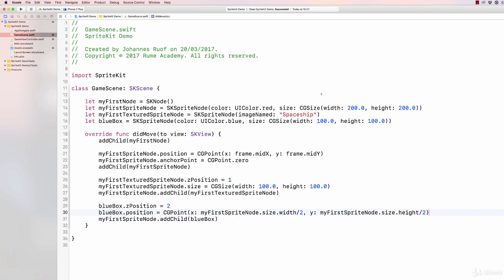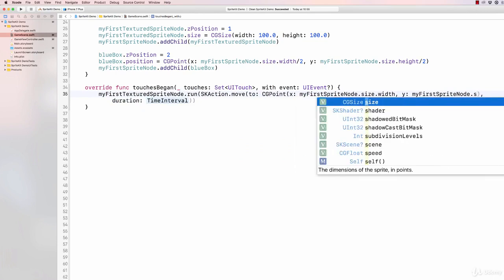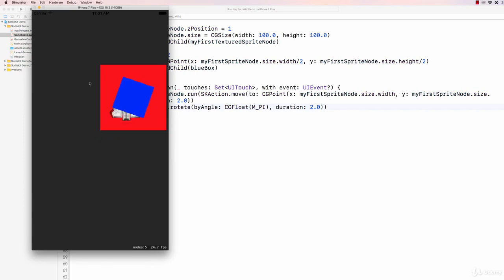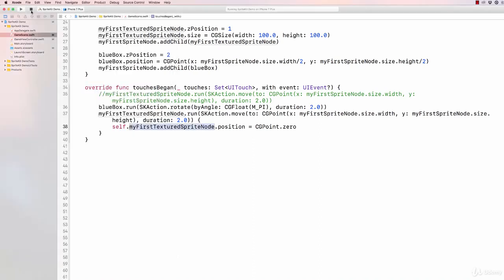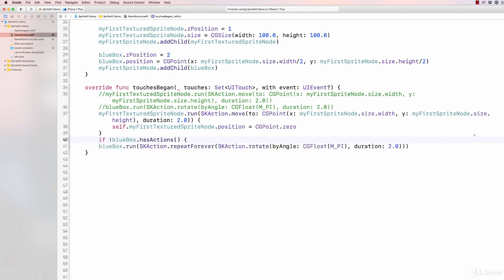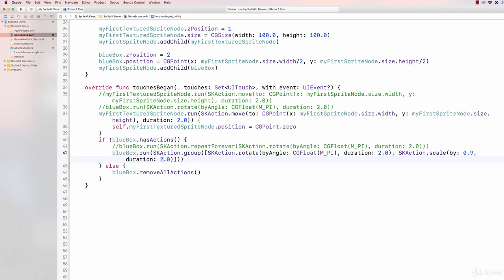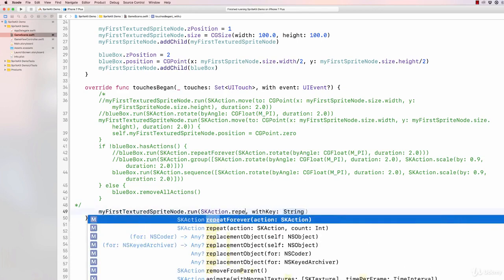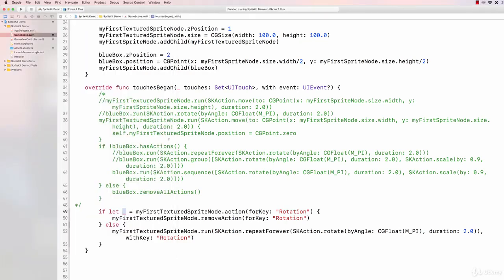9 SKActions Example